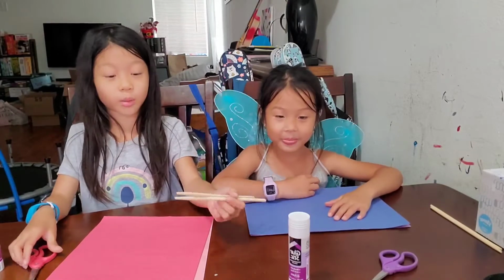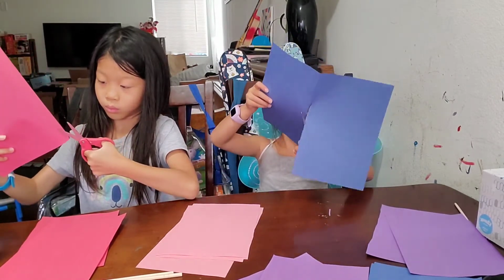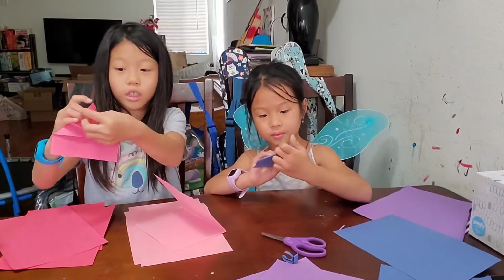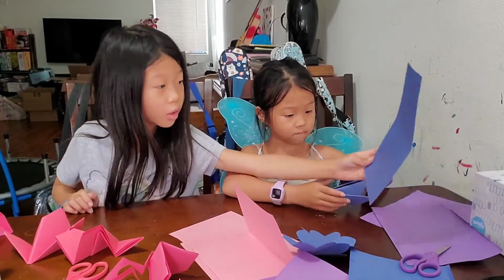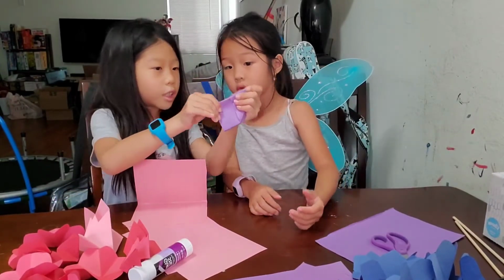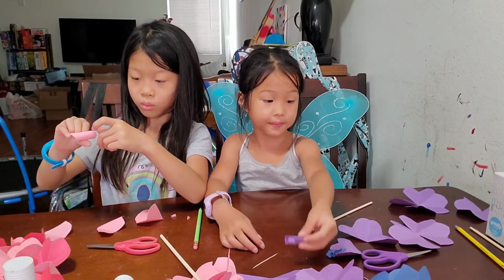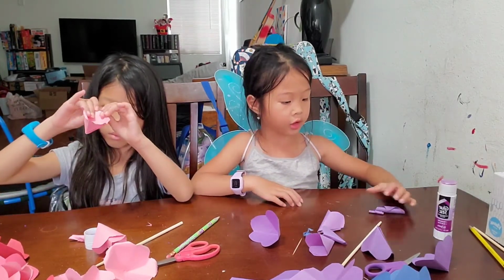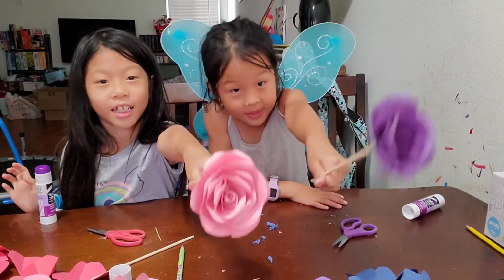Mother's Day Craft "Rose" 母親節 勞作 "玫瑰花"